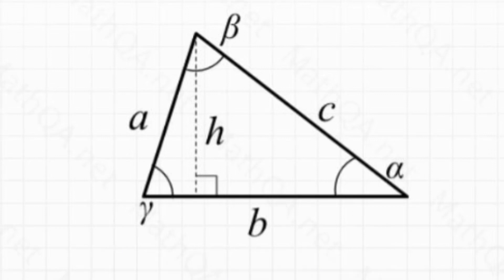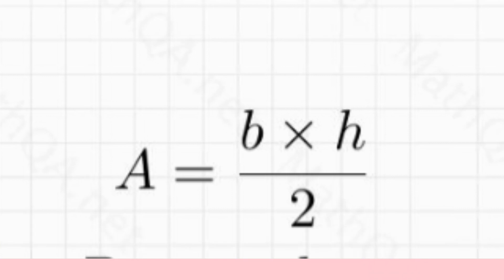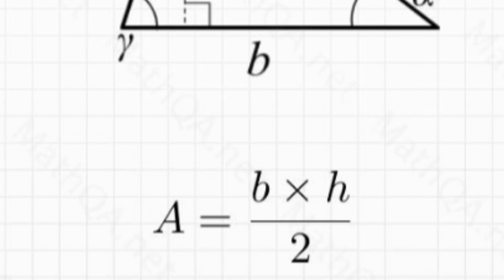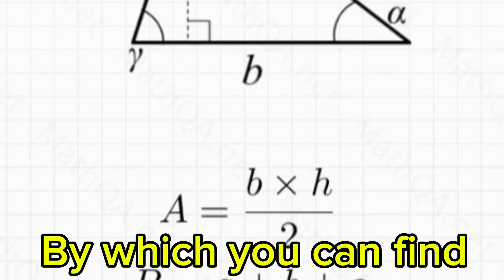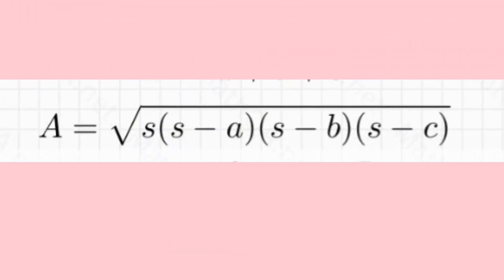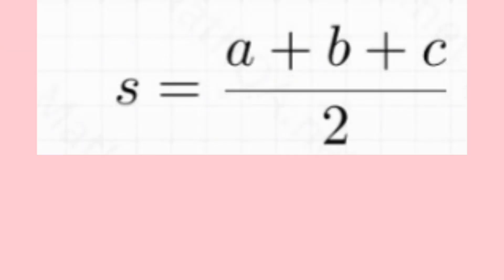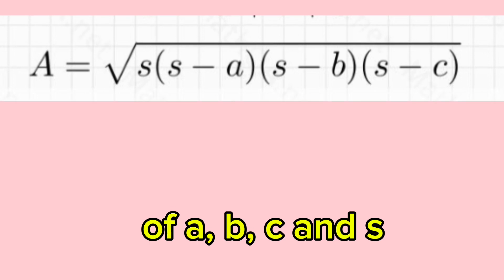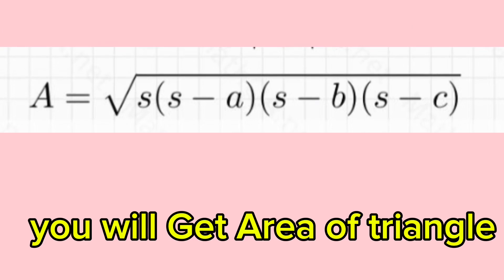😳 How to find area of triangle | master formula to find area of triangle. 😱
How to find area of a triangle if a triangle os right angle then you can find base multiple hight divid by two but if triangle is different then you can Watch to see formula to find area of any triangle